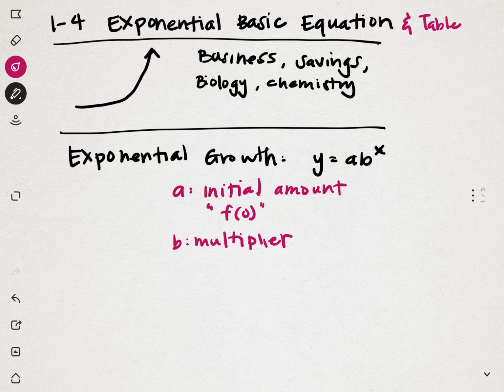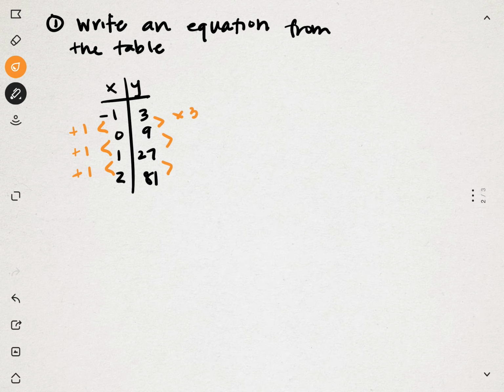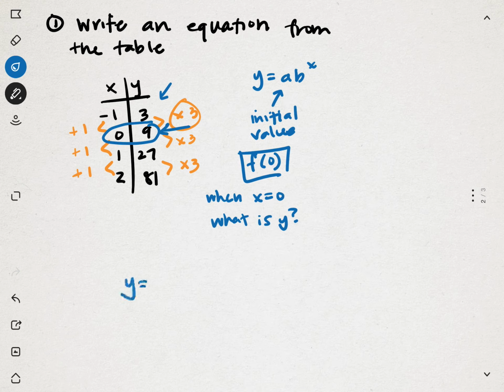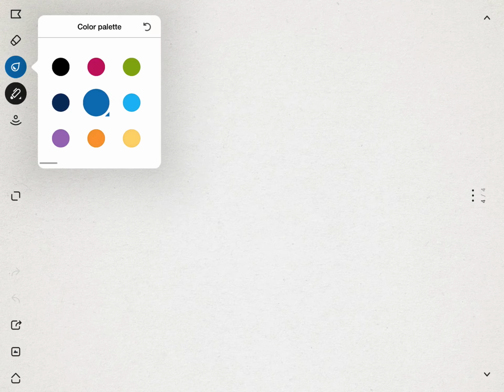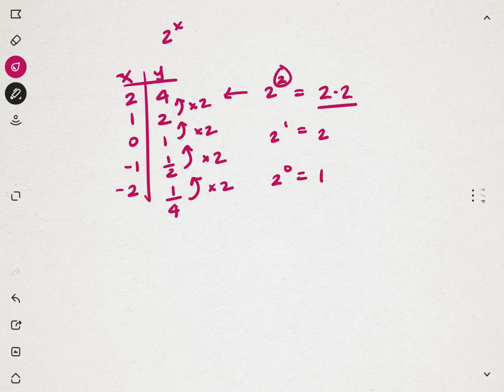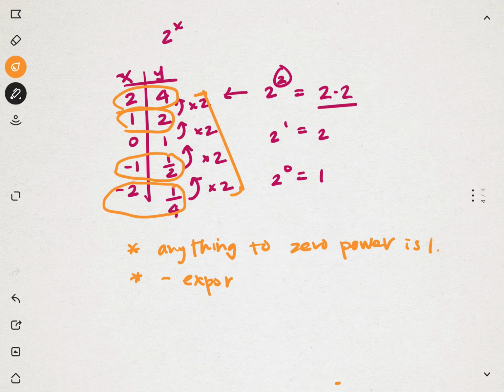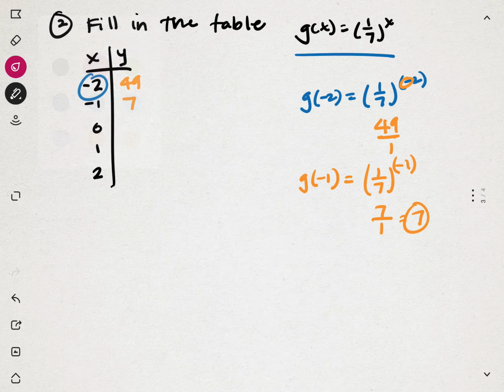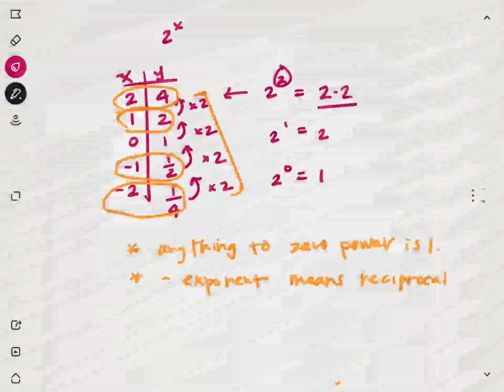1-4 Basic Exponential Equation and Table (Algebra 2)